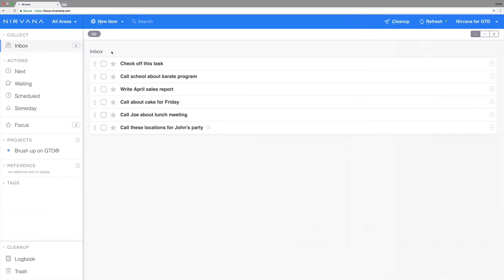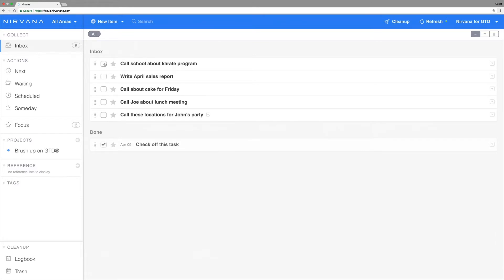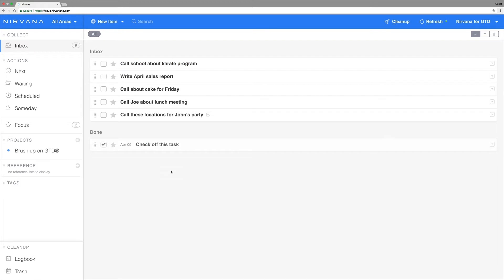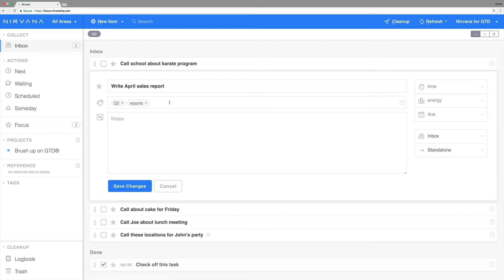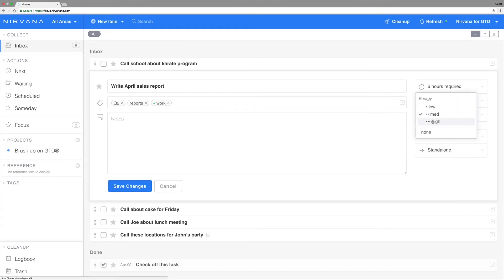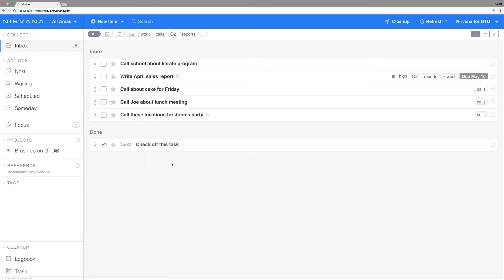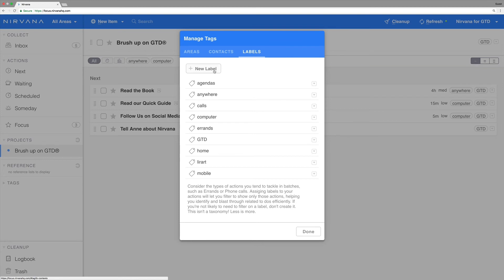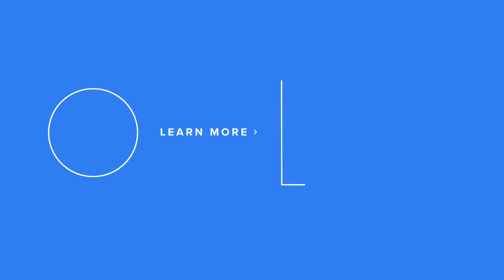Clarify & Organize with Details – Quick Start Step 2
Learn a few ways to add helpful information to your items.

Nirvana is a cloud-based task manager built for GTD®. It brings your optimal actions to focus so you can take meaningful steps at the right moment. Find clarity in your day, capture stray ideas for action, and get things done sooner.